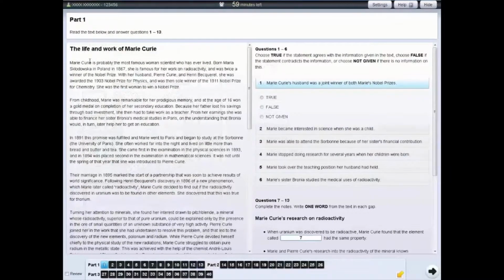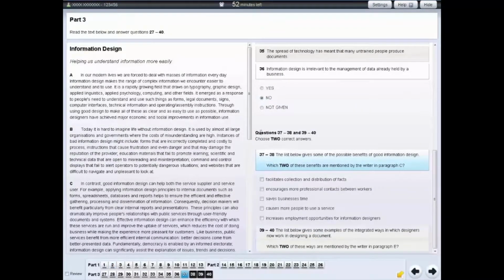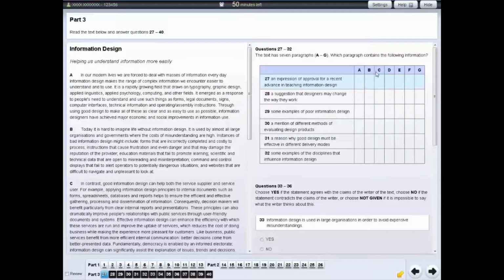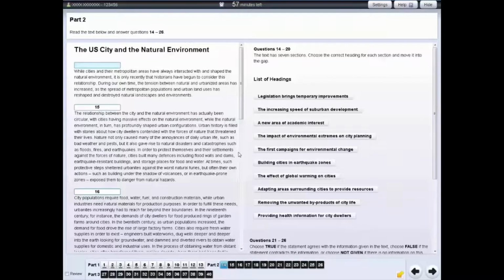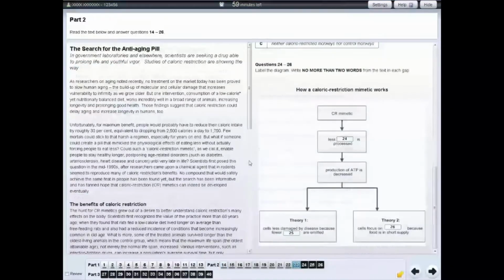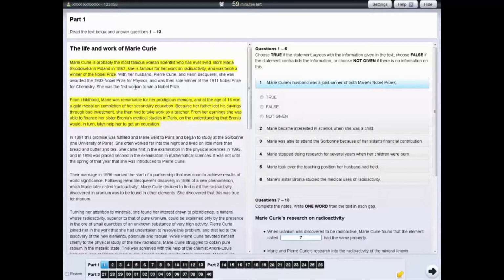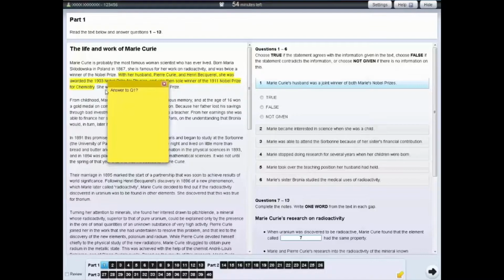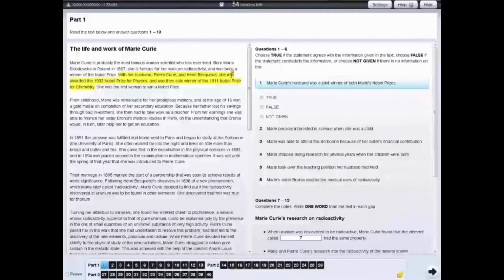IELTS on computer Tutorial 3. Reading Test 영국문화원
컴퓨터 아이엘츠 시험의 화면을 직접 보며 Reading 시험에 나오는 문제 유형과 답안 작성 방법을 미리 체험해보세요! (헤딩 매칭, 빈칸 채우기, 화면 레이아웃, 남은 시간 표시, 노트 만들기와 없애기 등)